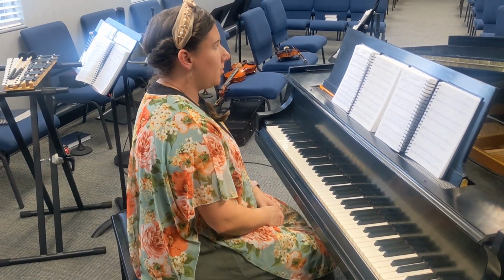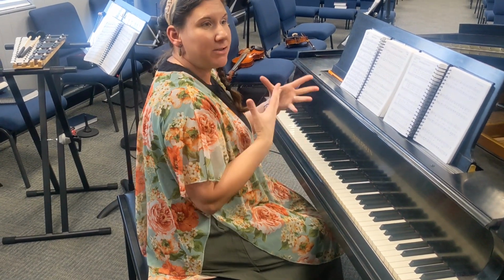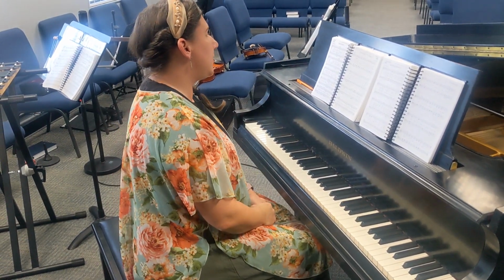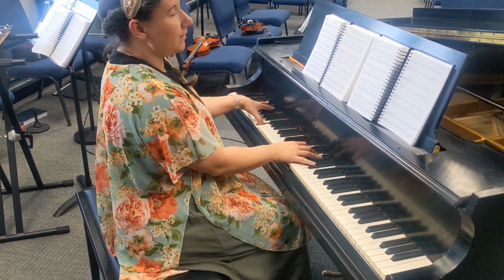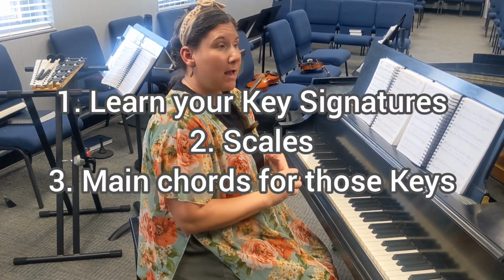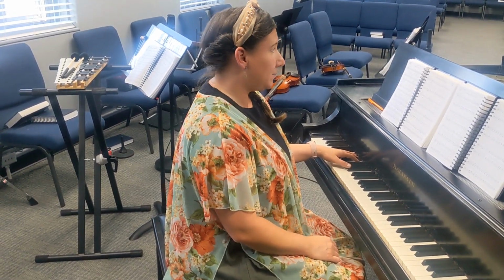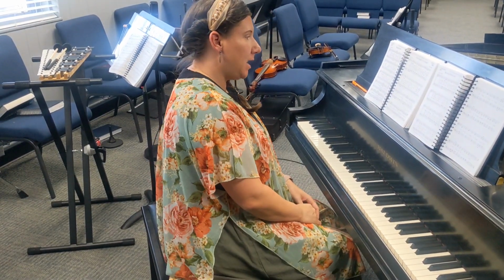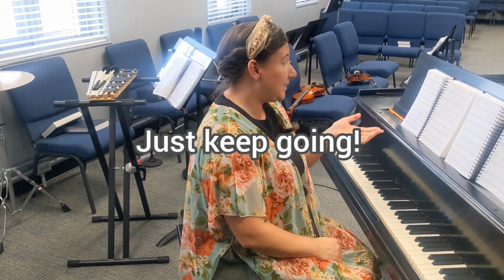Hymnplaying Tutorial- Saved, Saved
I play Saved, Saved (page 353 in Bible Truth Hymnal) and show some tips for beginners and more advanced pianists.